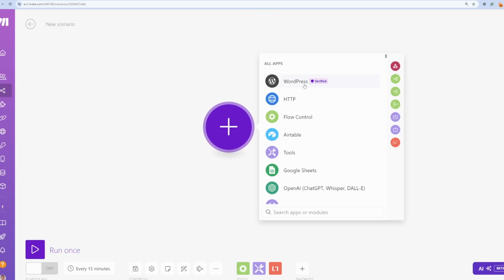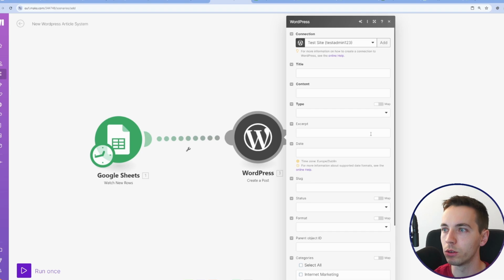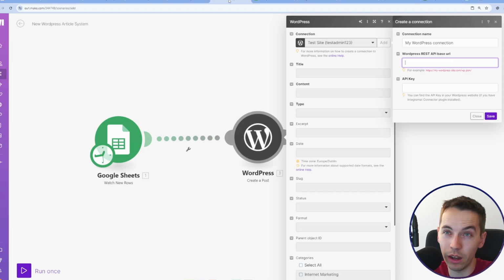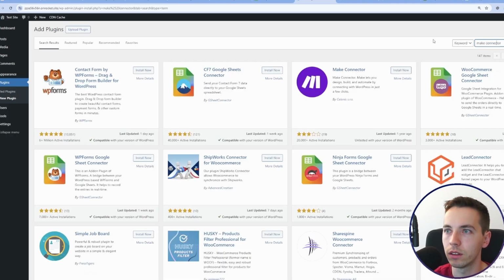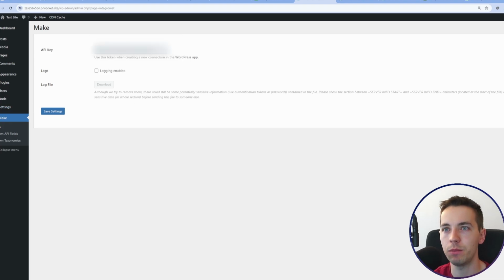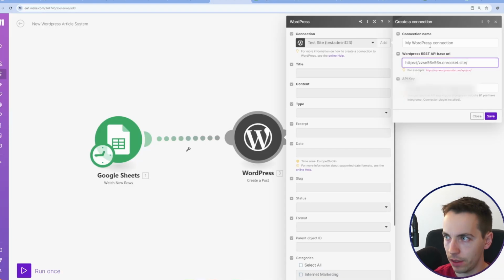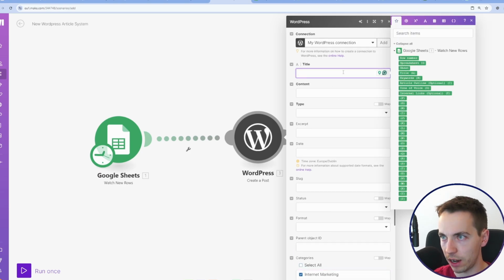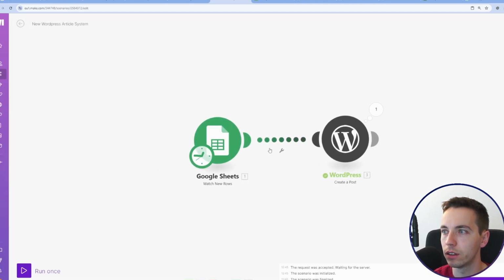How to Connect Make.com to Wordpress (Quick Guide)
This is a quick guide on how to use the Make Connector for Wordpress. It's the fastest way to connect Make.com to wordpress.